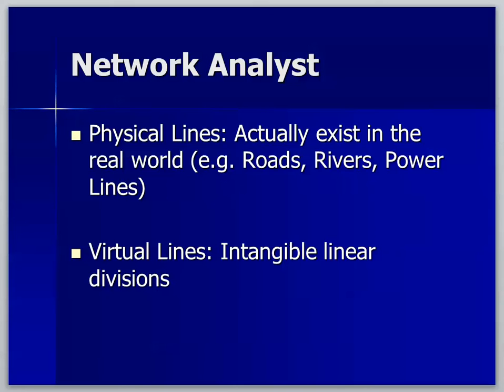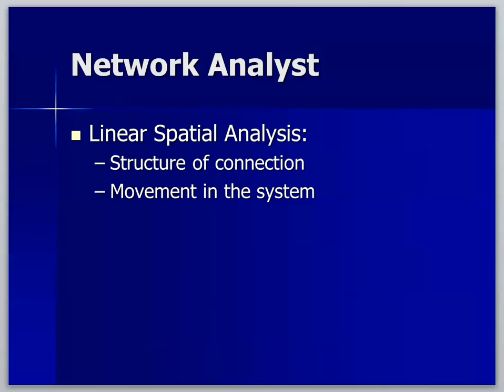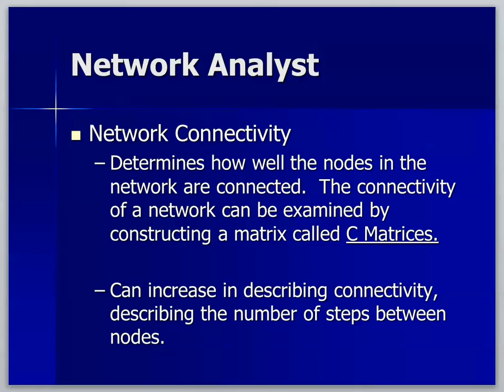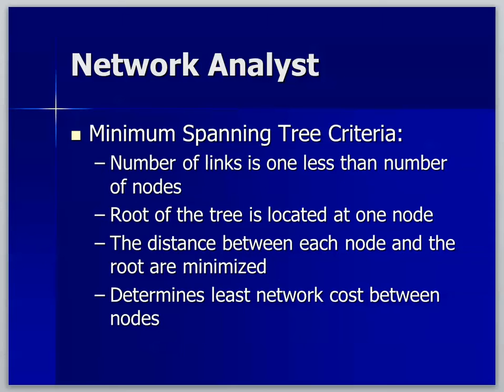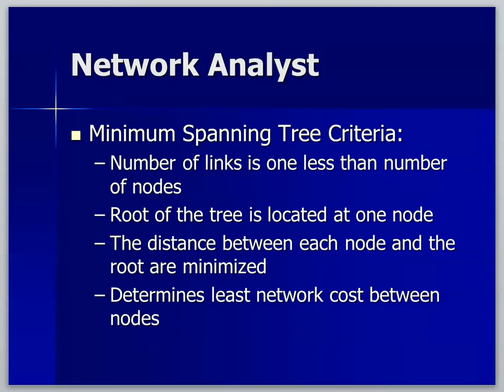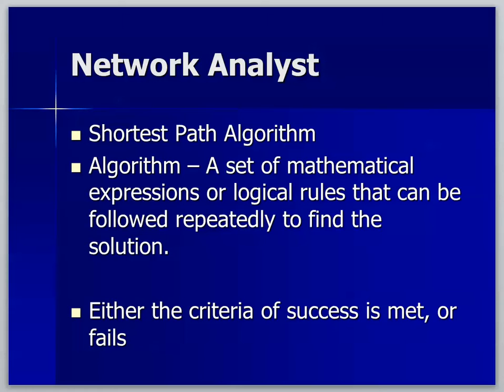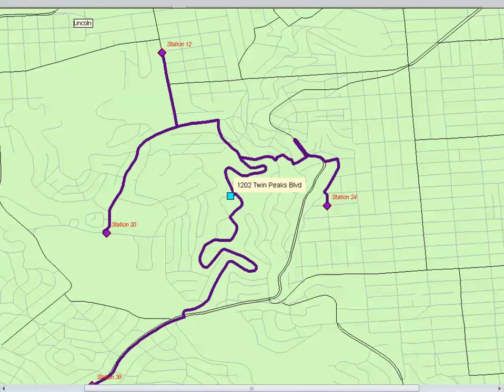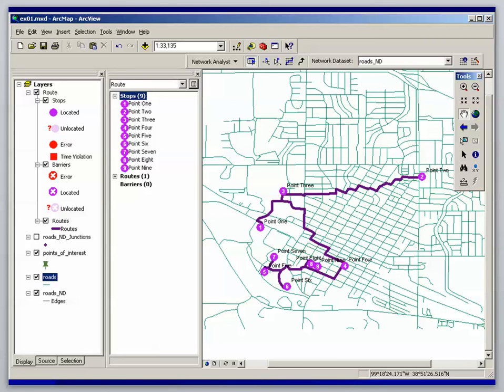Network Analysis and Network Analyst